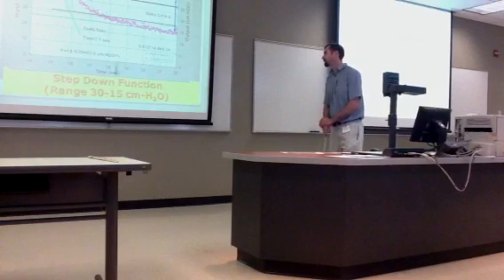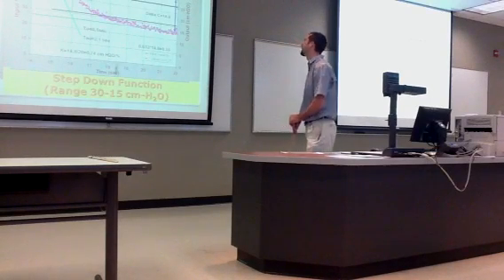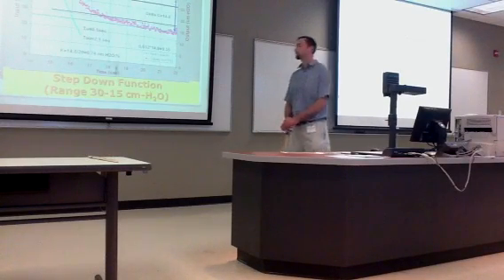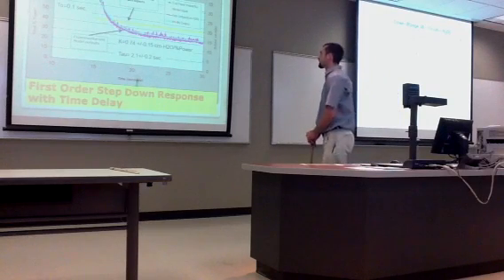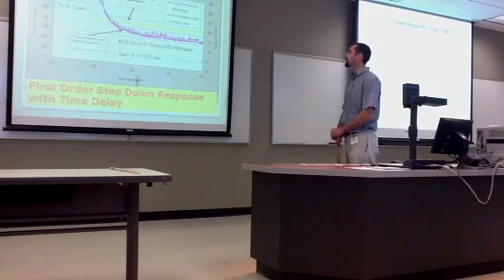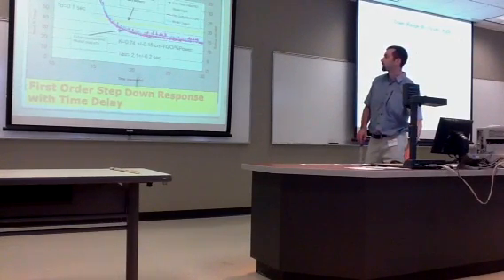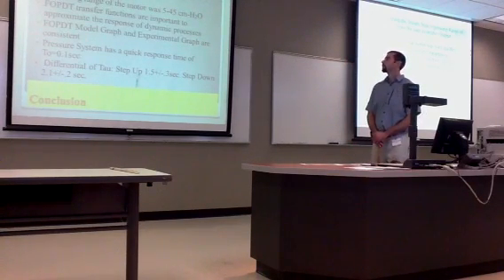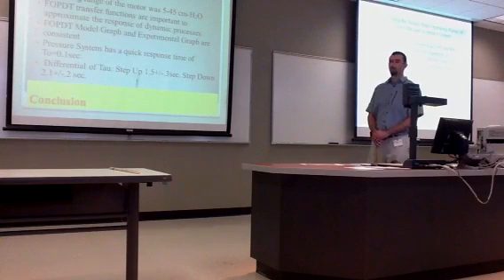Jay's presentation on pressure control system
Presentation on steady-state and step response